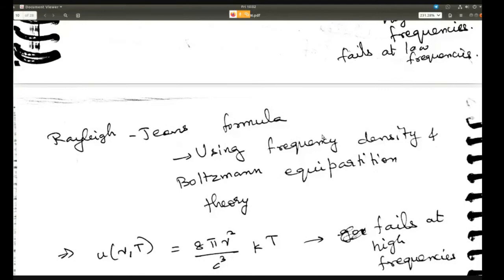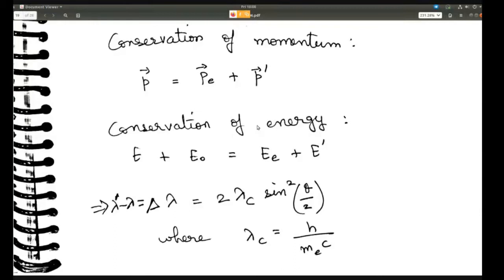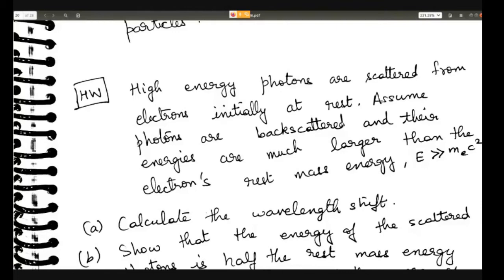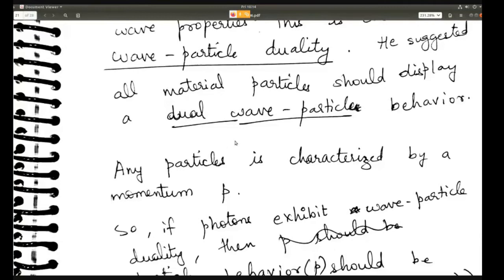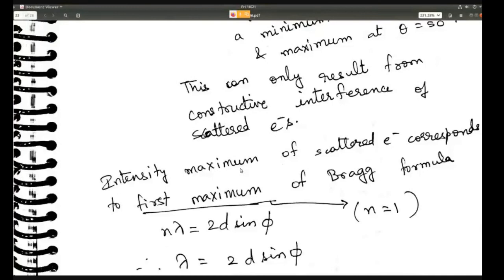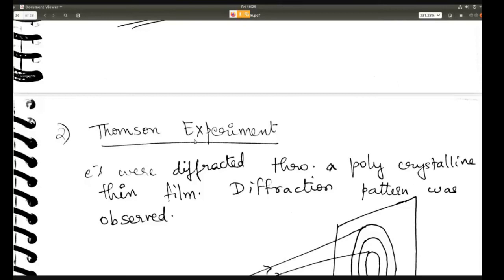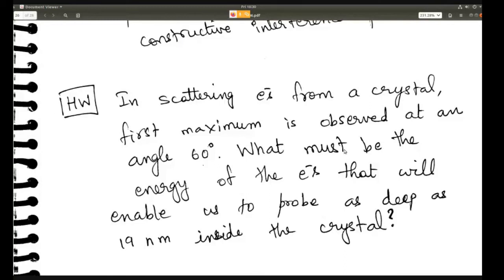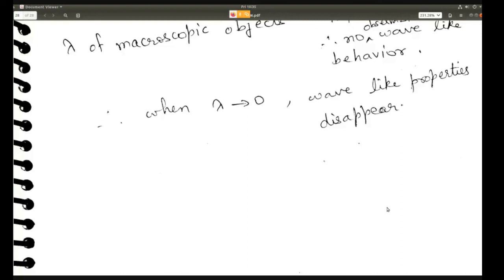1.2: Wave - Particle Duality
Quantum Mechanics
Particle aspect of waves cont. : Compton effect
Wave aspect of particles:
1. Davisson-Germer and Thomson experiments
2. de Broglie relations
Wave-particle duality

Video created by Dr. Rati Sharma, IISER Bhopal